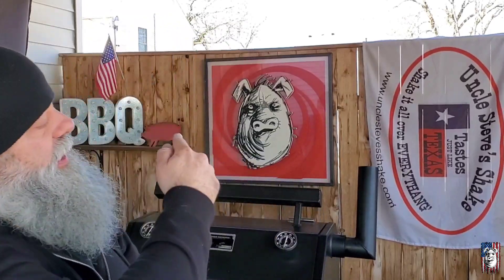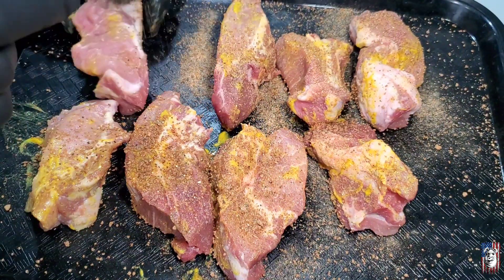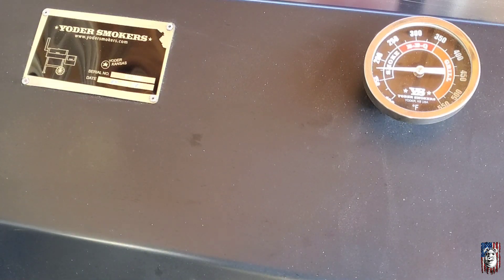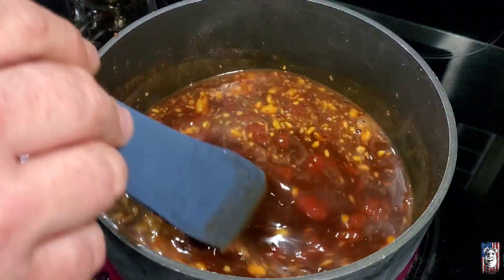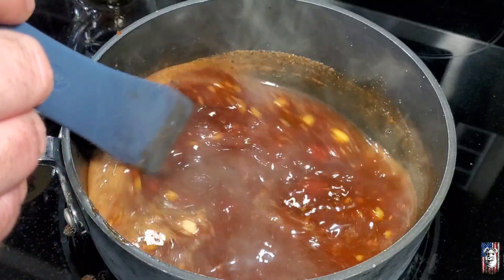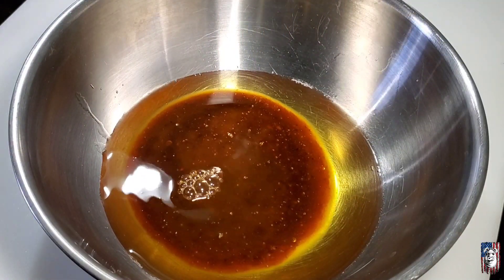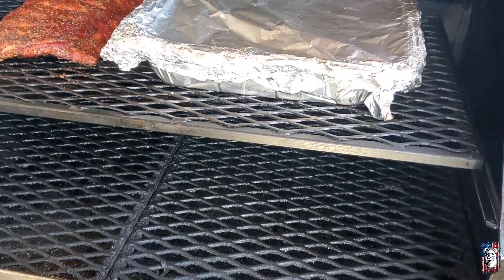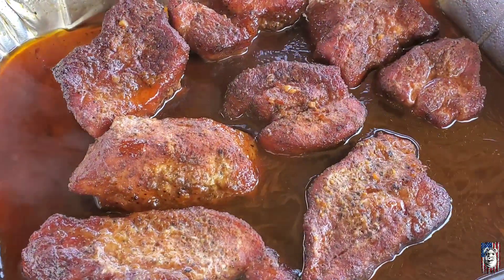Country Style Pork Ribs | How to Smoke Country Style Ribs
You don’t have to be a Pit Master to make Perfect Honey Bourbon Country Style Ribs because there is an Easy, No-Fuss Technique that works Every Single Time and I'm Gonna Show You! The Best part is Country Style ribs aren’t Ribs at all! They actually come from the Shoulder Butt, the same cut of Pork You would use for Pulled Pork! They are thicker than Spare Ribs and contain more Fat, making it Super Flavorful! My Crazy-Delicious Honey Bourbon Glaze is just that, a Crazy-Delicious Sweet, Sticky, Mildly Spicy Glaze for just about anything and everything! Yeah we're gonna Make that too!

🔥Thinking about getting an El Charro Rotisserie or Looking to get a LIL Charro Grill?
You can get one here 👇 Use My code BTGBBQ

🐝 What's the Buzz??? Honey Rub 🐝
1/4c Honey Powder
1 TBS Smoked Paprika
2 tsp Dark Chili Powder
1 tsp Garlic Powder
1/2 tsp Onion Powder
1 tsp Black Pepper
1/4 tsp Ground Celery Seed
1/8 tsp Jalapeño Powder
                       *Notes*
*making wings? add salt to wings first, layer on rub.
*Add 2 TBS Brown Sugar to make more of a Pork Rub

🔥Pit Dust🔥
• 2TBS Brown Sugar
• 1TBS Sweet Paprika
• 1 TBS Kosher Salt
• 1 tsp Ground Black Pepper
• 1 tsp Ground White Pepper
• 1/2 tsp Ground Red Pepper (not Cayenne)
• 1 tsp Ground Mustard Powder
• 1 tsp Sugar in the Raw
• 1/2 tsp Garlic Powder
• 1/2 tsp Onion Powder
* Great Rub for Pork *

🔥Honey Bourbon Glaze🔥
• 1/2c Honey
• 1/2c Bourbon
• 1/4c Ketchup
• 3 TBS BBQ Sauce (your favorite)
• 1 TBS Molasses
• 3 TBS Apple Cider Vinegar
• 2-3 tsp Worcestershire Sauce
• 2 tsp Soy Sauce
• 2 TBS Dijon Mustard
• 2 tsp Chili Garlic Sauce
• Wack of Black Pepper
• Wack of Garlic Powder
• Wack of Onion Powder

• Adjust Ingredients to Your Taste

🔥BBQ Braising Liquid🔥
• 1c Apple Juice
• 1/2c Honey Bourbon Sauce
• 2-3 TBS Honey
• 1 TBS Brown Sugar